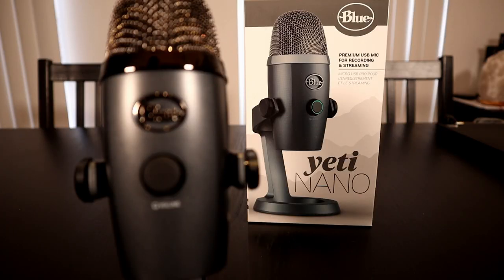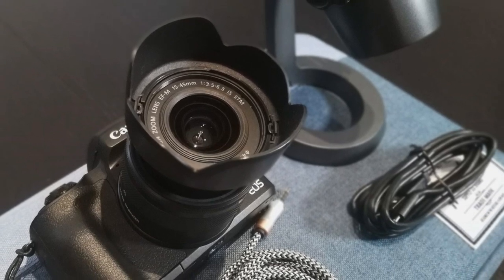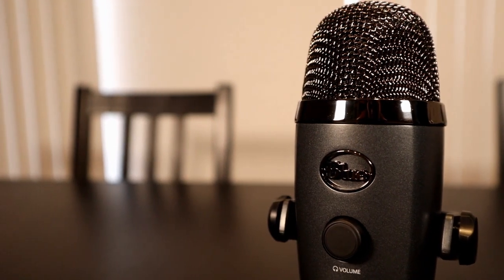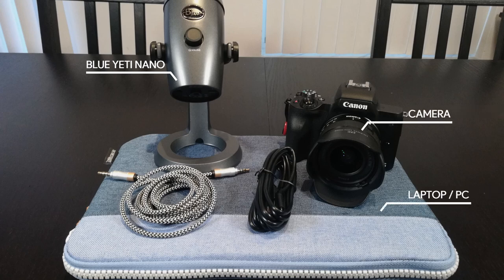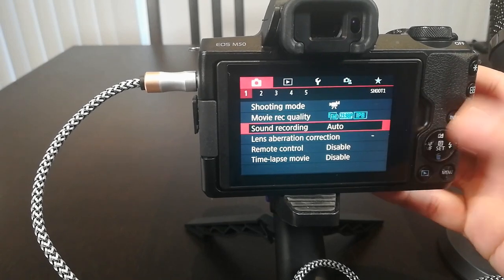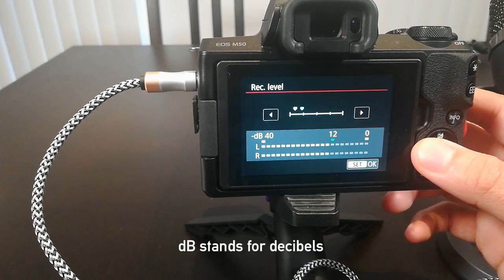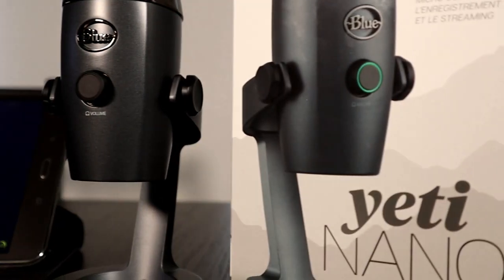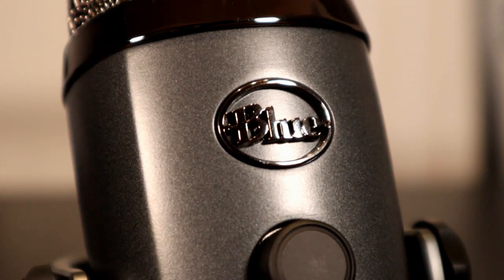How to Connect a Blue Yeti Microphone to a DSLR / Mirrorless Camera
Blue Yeti microphones are highly advertised as USB microphones for your desktop or laptop setup. However, did you know that you can actually connect your Blue Yeti Microphone directly to a DSLR or mirrorless camera? In this video, I'll show you how by using the Blue Yeti Nano Microphone and the Canon EOS M50 mirrorless camera.

This might be able to work for other USB microphones out there, but you will need to do some research and try it out. Make sure that your camera has a mic port for external microphones. I hope this helps!

You need an Auxiliary Cable that has three rings (4-pole cable with three black bars)

Highlighted Gear
Blue Yeti Nano
Blue Yeti Nano Mic Cover
Canon EOS M50
USB Extension Cables

Note: The use of the volume control knob will also affect recording levels when the Blue Yeti Nano microphone is connected to the camera. And the Blue software called Sherpa must be open to configure and view your gain levels while recording. Keep that in mind.

00:00 - Blooper
00:27 - Intro
01:05 - The reason for this video
01:40 - Supplies to make this work
01:52 - Connecting it all up
02:06 - Configuring the recording levels
03:06 - The mic that was ultimately replaced
03:29 - Outro